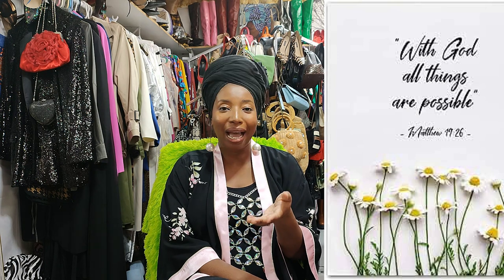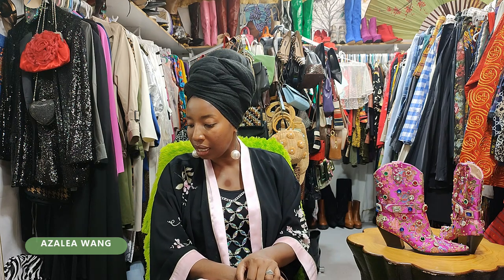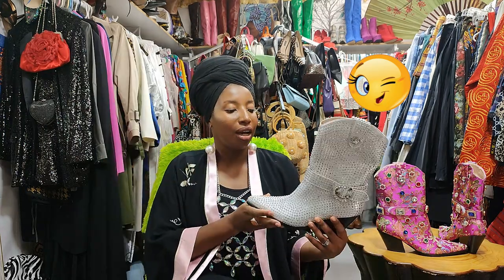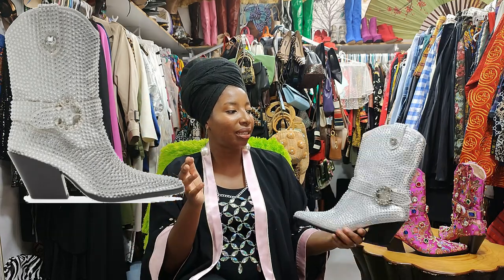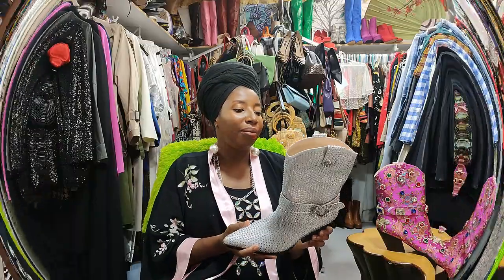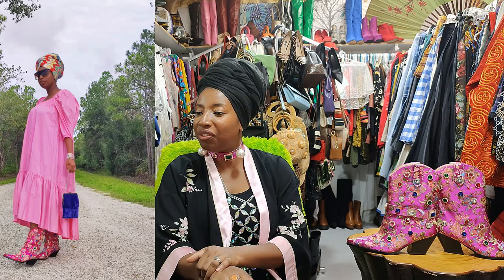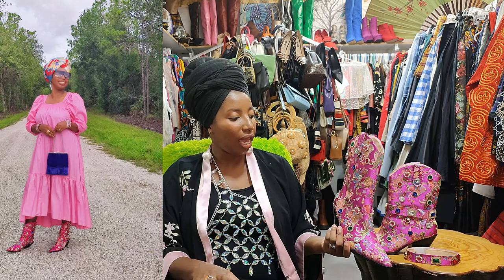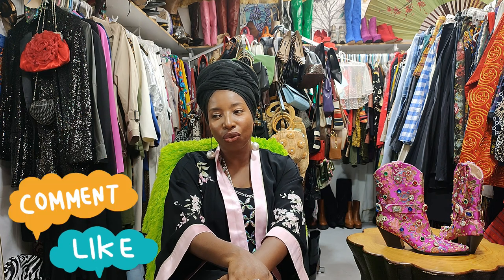NEW-IN BOOTS | SHOES HAUL | STYLING AND TRY-ON | MODEST FASHION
Hi Sis,
I  am sharing some of my recent purchases, shoes-wise, so it is a haul video :)

Also on Tik Tok: fabchicmodest

AZALEA WANG TAKE CARE EMBELLISHED BLACK AND WHITE PU WESTERN BOOT

Thank you for your support, and I appreciate you.

Stay blessed,
Doris